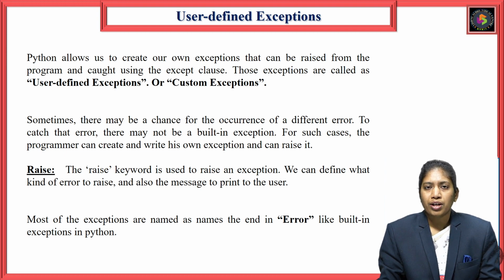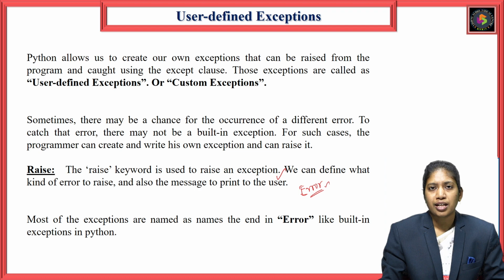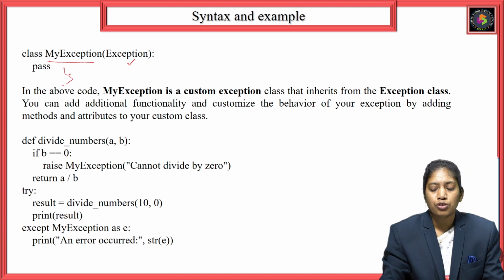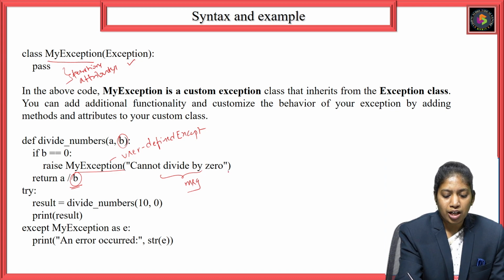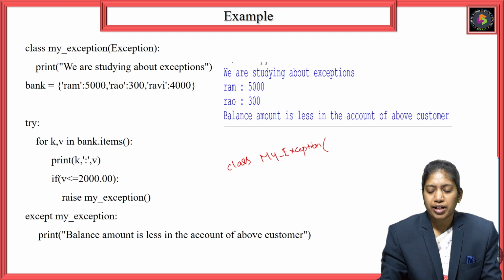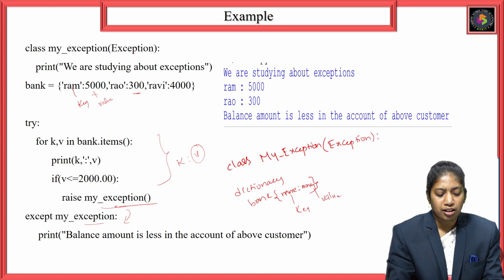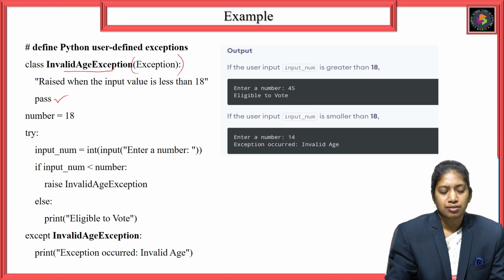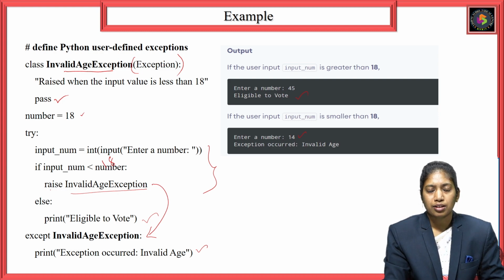User - Defined Exception by Ms. V Bhargavi